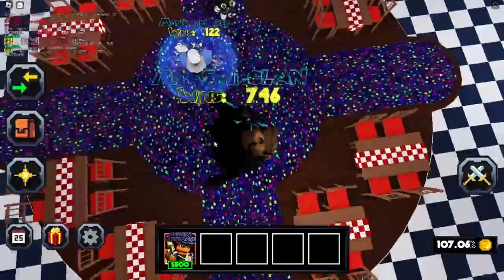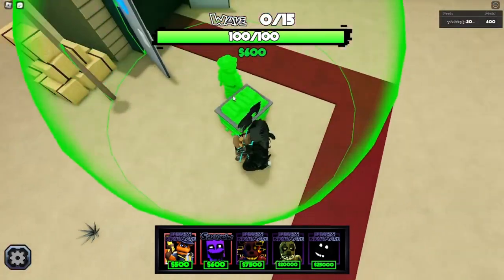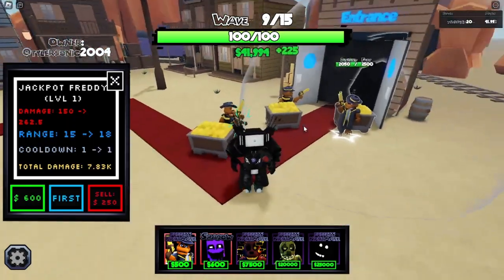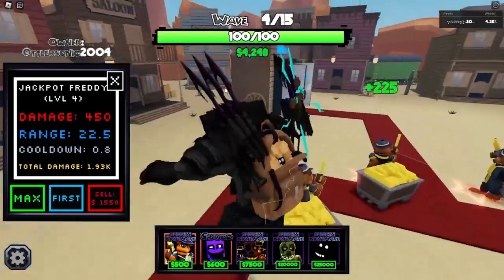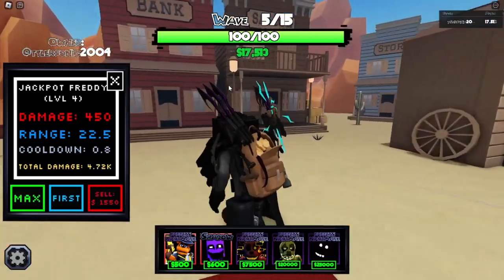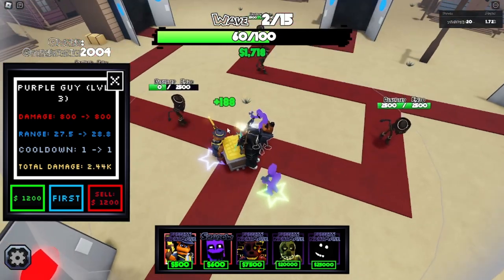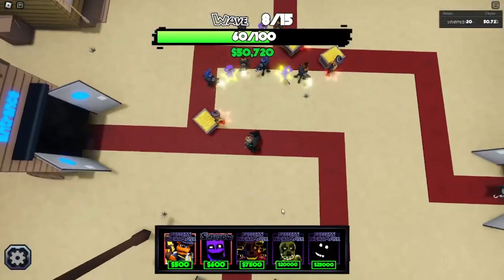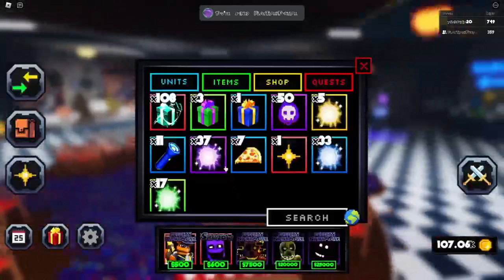Roblox FNAF | TESTING OUT THE NEW JACKPOT FREDDY VS WESTERN MODE!!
Credit's to PlaytimeFoxtime for the thumbnail
Credit's to Plungerman for buying me Jackpot Freddy